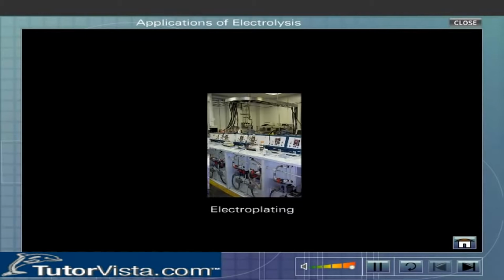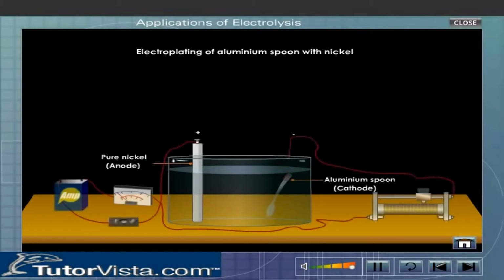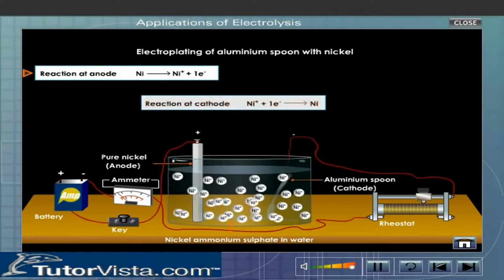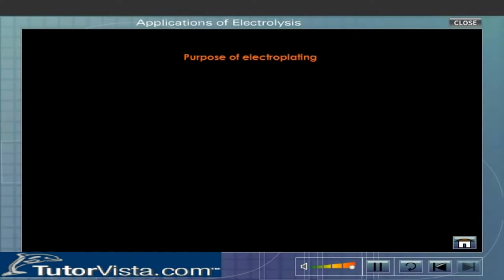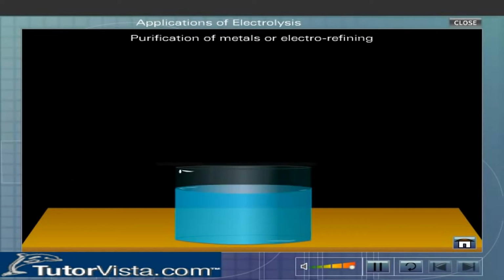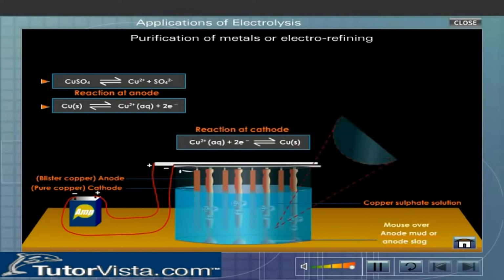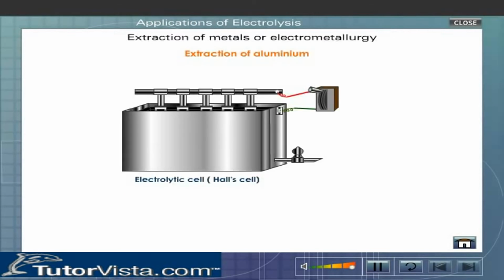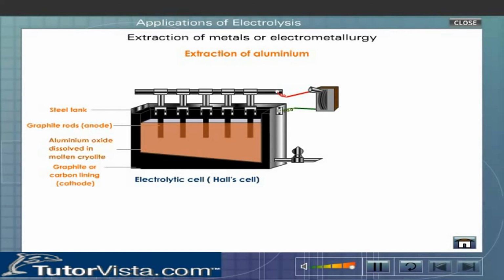Applications Of Elecrolysis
You will See applications of electrolysis in this video.